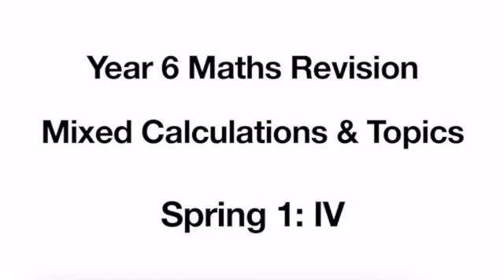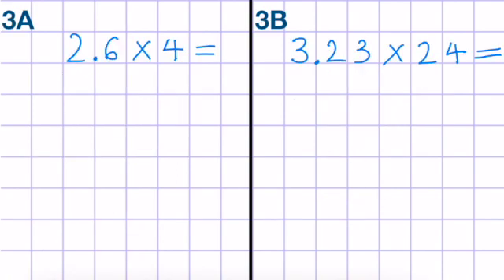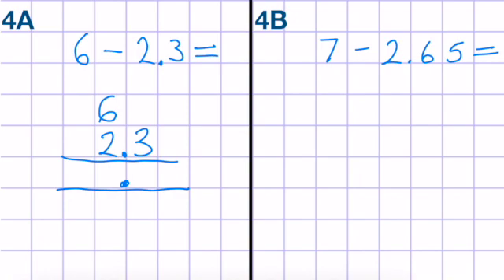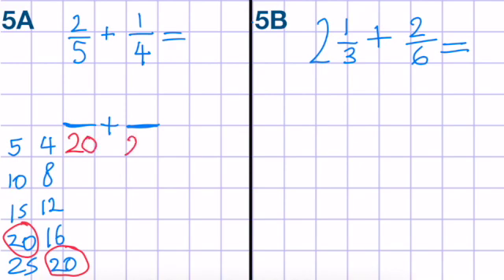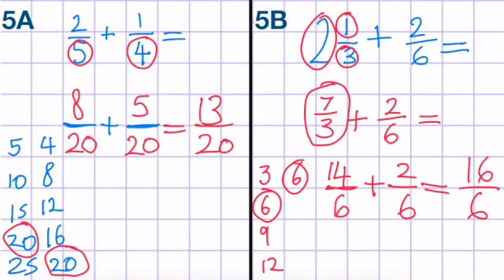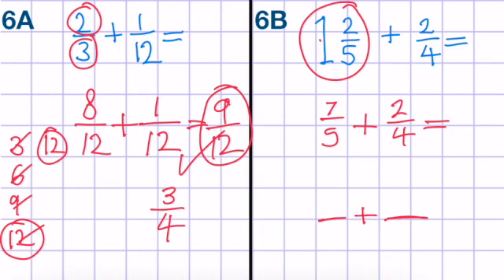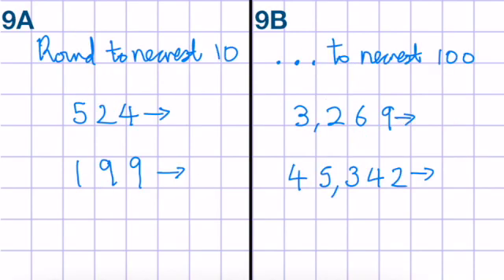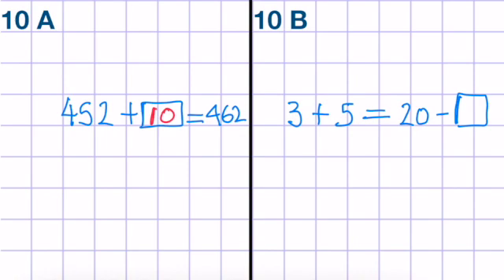Year 6 Revision: Mixed Operations 4